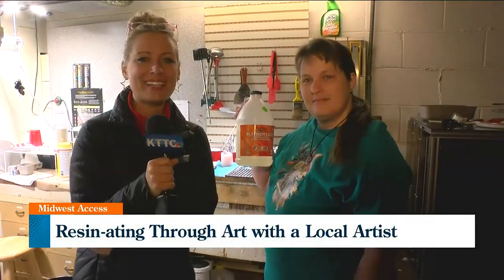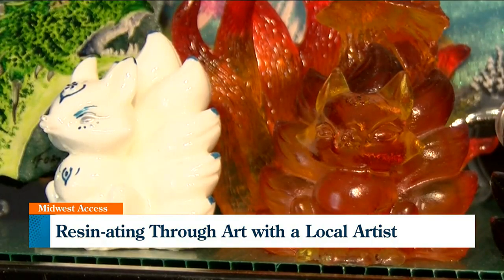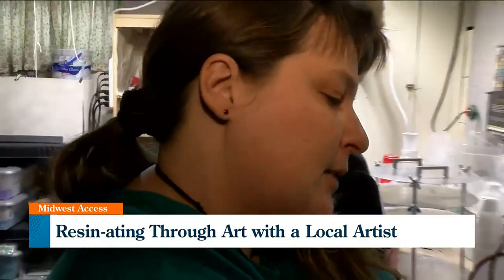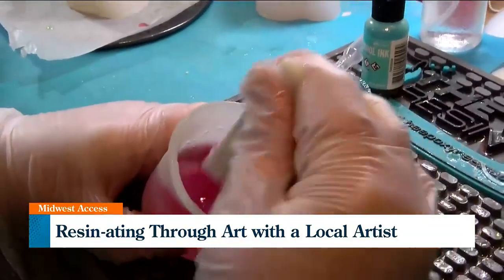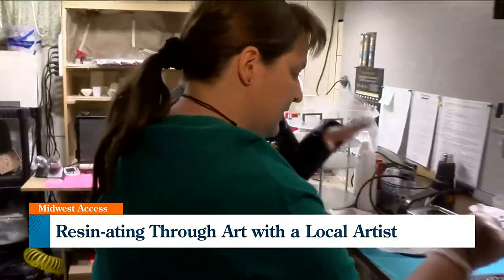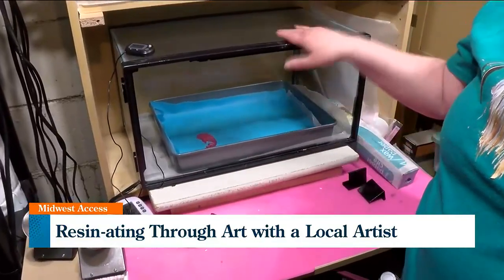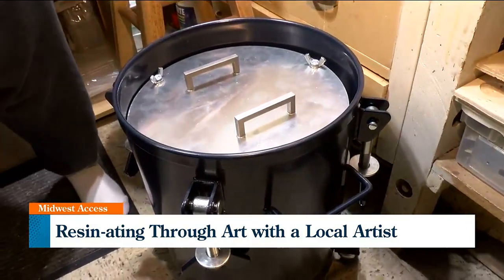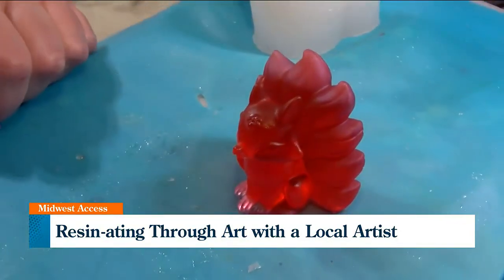Resin-ating Through Art with Foxy